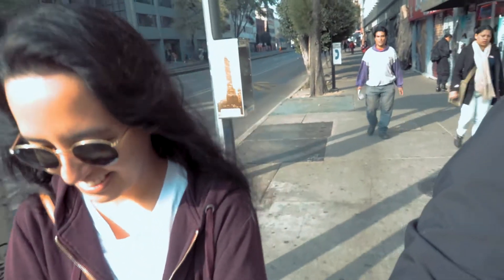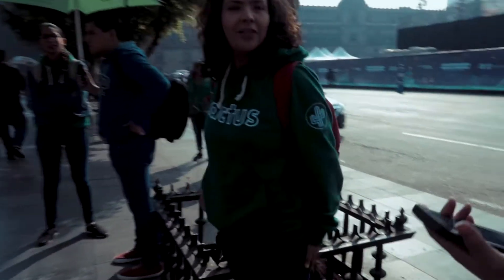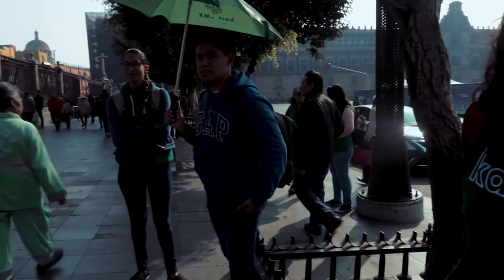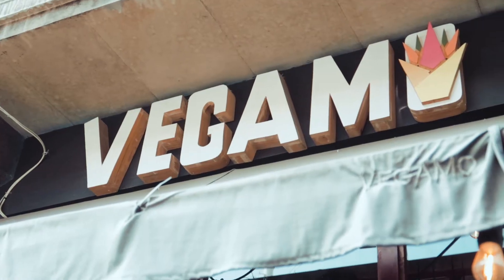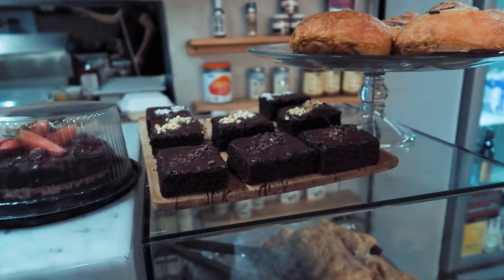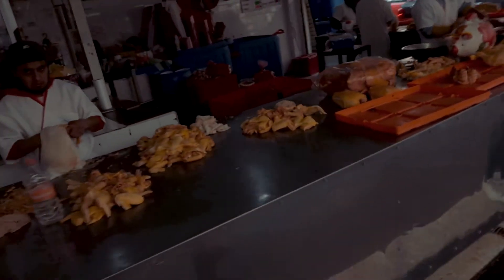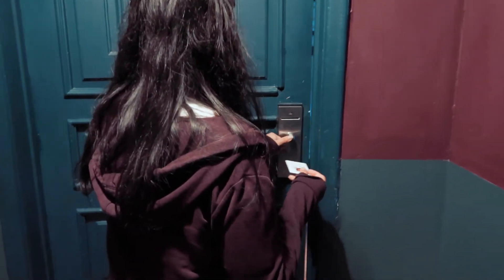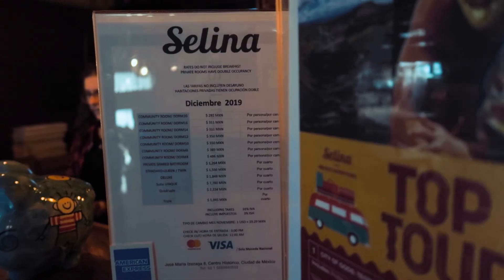THIS MEXICAN BAKERY WAS FULL OF WASPS | Mexico city, MX | SERIES 4 Ep 6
We took a walking tour and found some vegan food in Mexico City. I was chased by a wee guy who wanted to show me his dog.

We are Michael & Kalisi. A Travel Vlogging couple going places before we never do.

COMPUTERS

MACBOOK PRO 15”

MACBOOK PRO 13”

CAMERAS

MAIN DSLR

BACKUP DSLR

POLAROID CAMERA

SMALL VLOG CAMERA

ACTION CAMERA

BACKUP ACTION CAMERA

AUDIO

BOSE QC35 WIRELESS HEADPHONES

RODE VIDEOMIC PRO

PORTABLE AUSIO RECORDER

BLUETOOTH SPEAKER

LENSES

WIDE ANGLE VLOG LENS

NIGHT B-ROLL LENS

ZOOM LENS

STORAGE

SANDISK USB / MICRO USB STICK

SANDISK 64GB MEMORY CARD